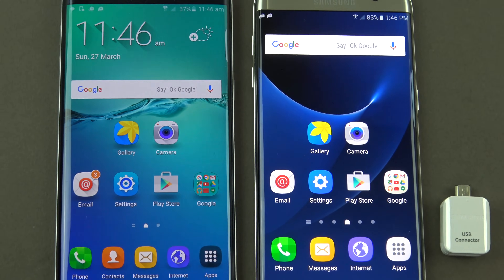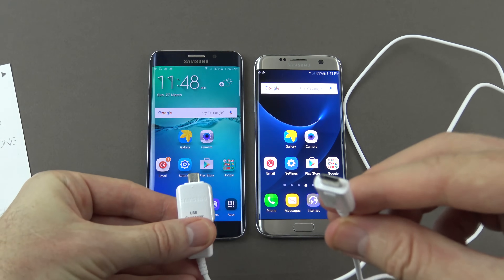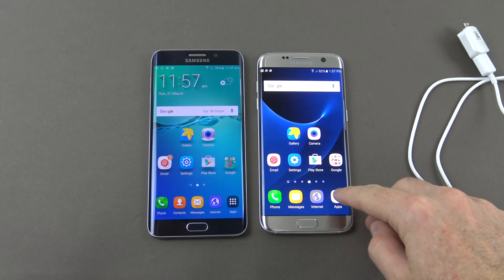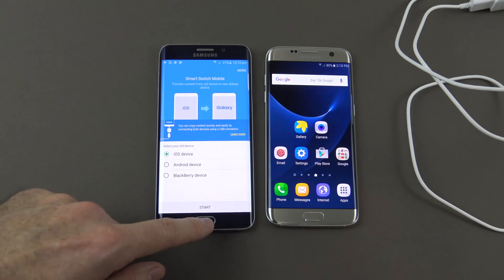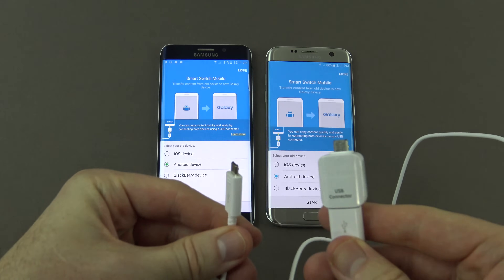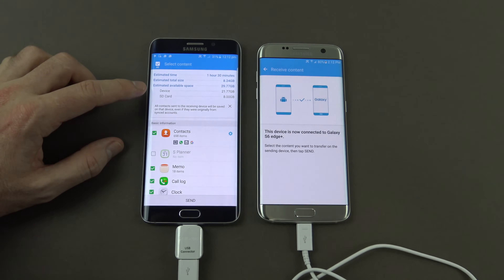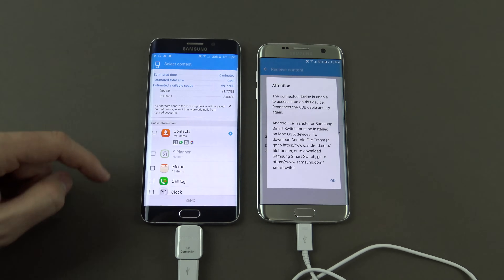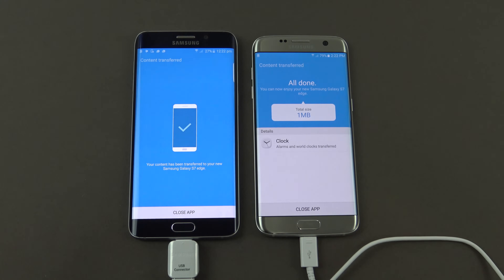Transfer content Samsung Galaxy S6 to Galaxy S7 USB Connector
This video will show you how to transfer content, such as music, clips, photos, messages and contacts from your previous compatible device to your new Samsung Galaxy device, via the USB connector.

Step 1. Connect the two devices.
Step 2. Open the Smart Switch app.
Step 3. Select the content you want to transfer.
Step 4. Tap import at the bottom of the screen to start transferring your content.